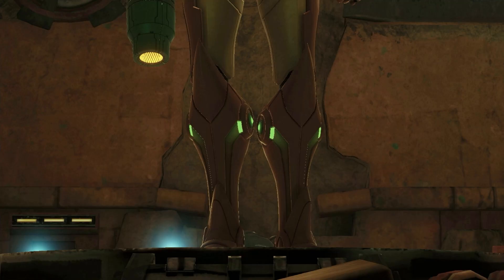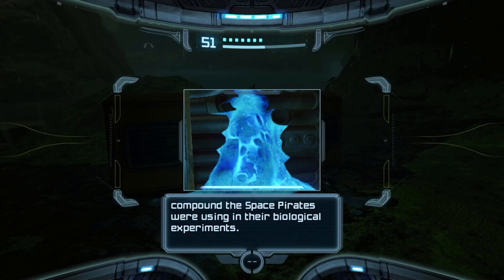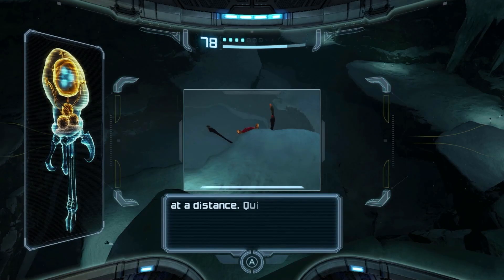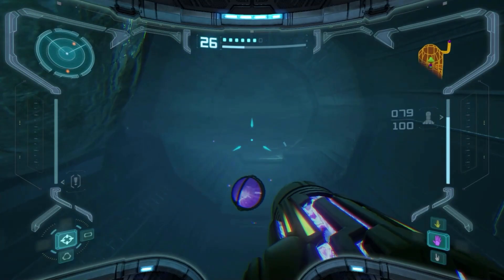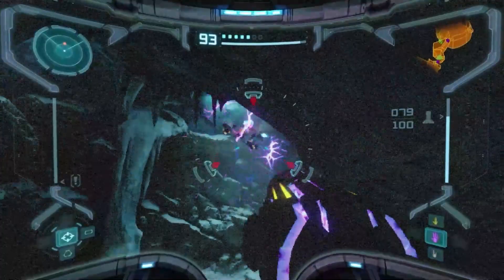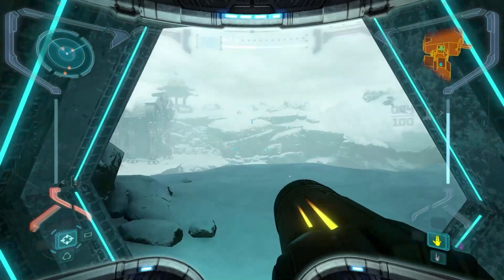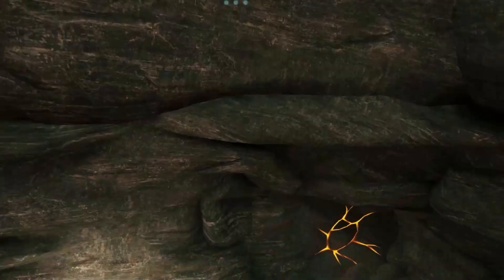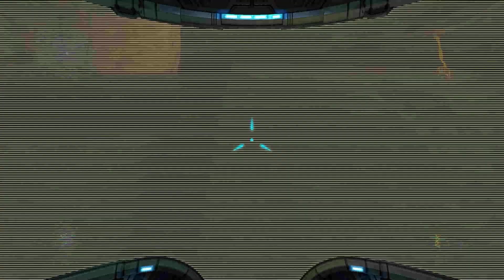Let's Play Metroid Prime Remastered! - Ep.8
Episode 8: Forward and Back

Our return to Tallon Overworld with our new weapon in tow might reveal to us a familiar sight, but we're essentially pulling a long U-Turn now that we have Ice Beam to get back to Thardus' section of Phendrana. This leads us towards our next suit upgrade, then do ANOTHER large U-Turn to said familiar sight. Good amount of items to pick up, at least.